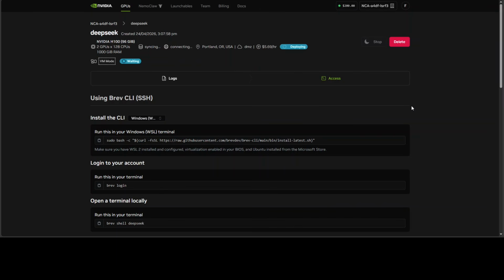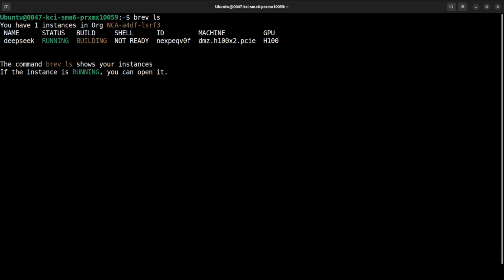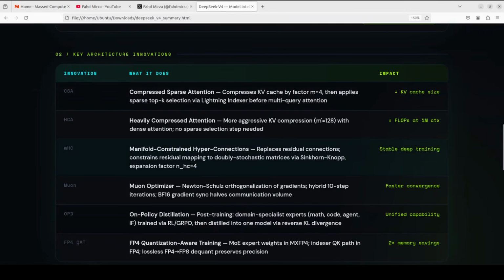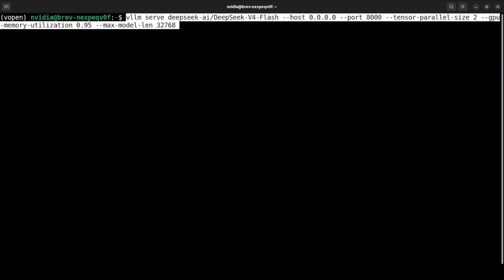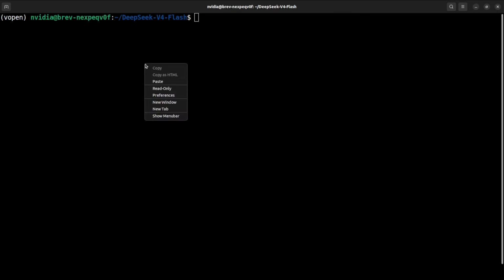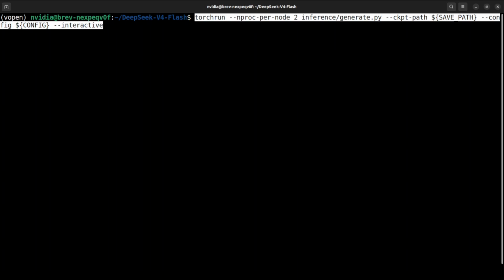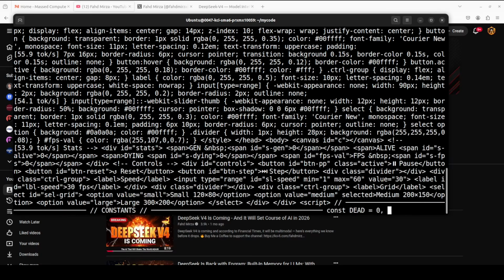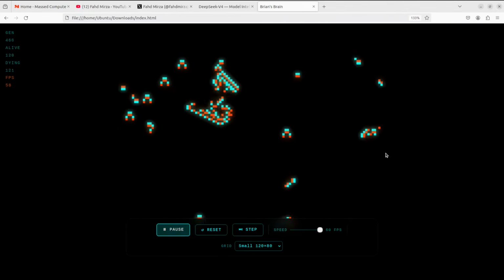Run DeepSeek v4 Flash Locally and Get Blown Away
This video locally installs DeepSeek-V4-Flash and tests it.